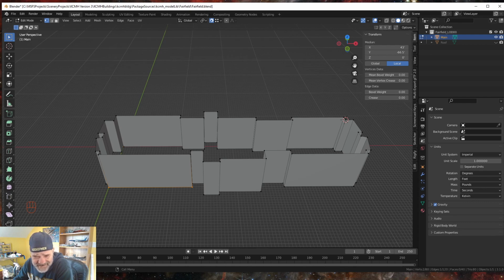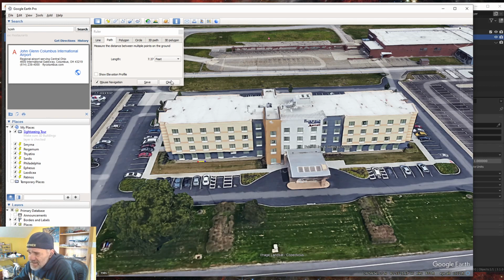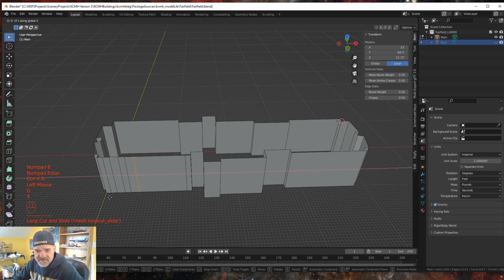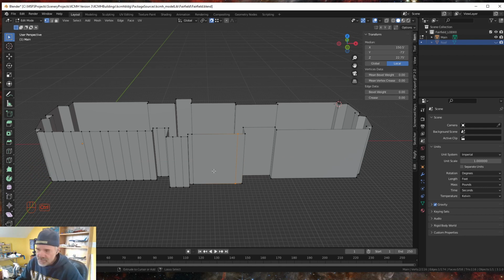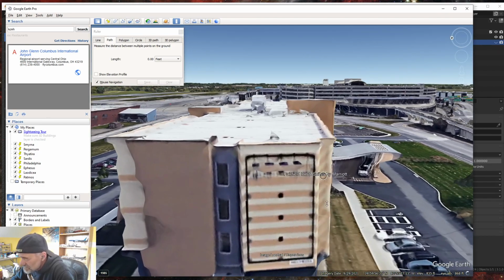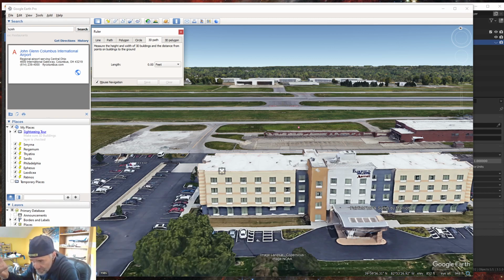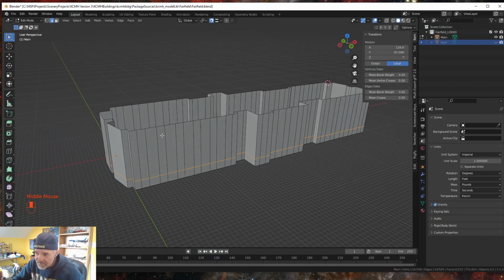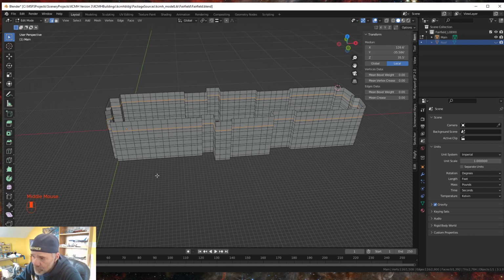Creating Scenery for MSFS: Fairfield Inn Full Build Series Pt2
Continuing our Fairfield Inn Build.

Rotary Encoders
Potentiometers
24AWG wire